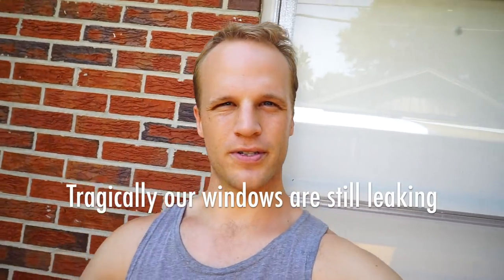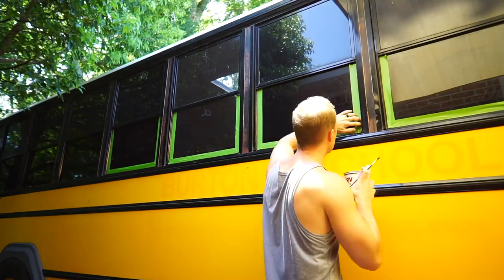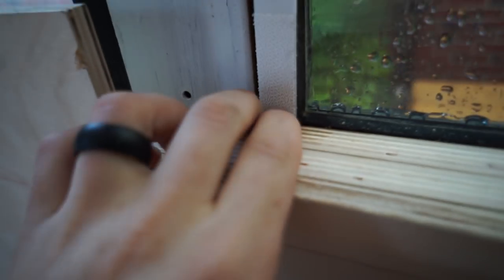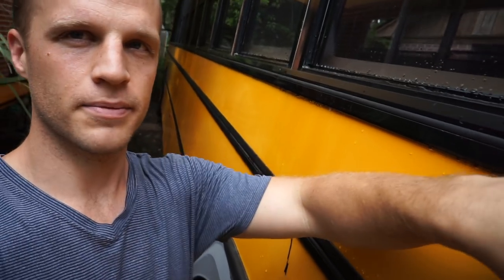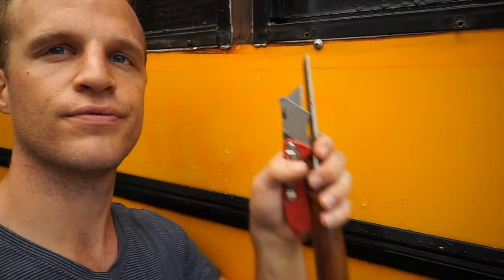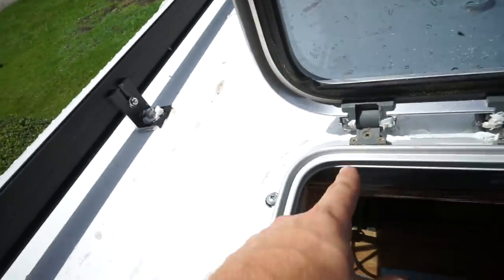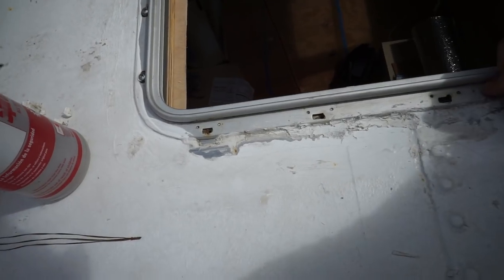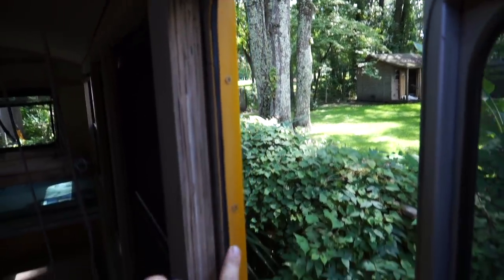Help! Why Are Our Windows Still Leaking?!?! Bus Conversion Ep 25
Tragically, somehow, our windows are still leaking!!! Please let us know if you have any idea as to how to fix them. Thanks!!